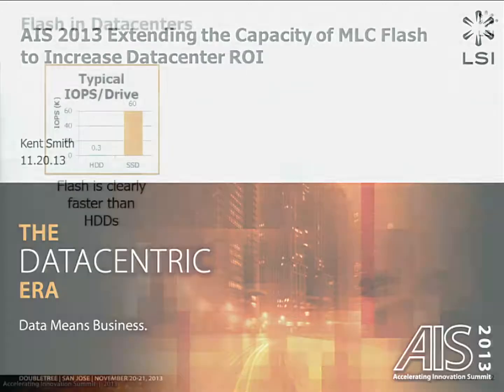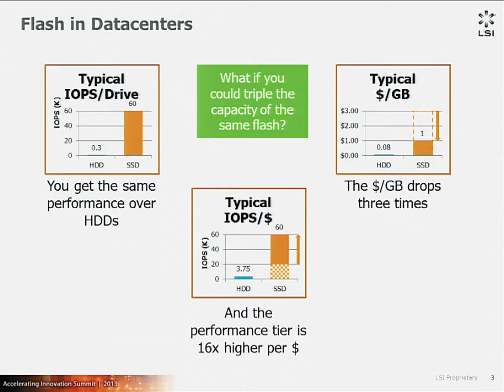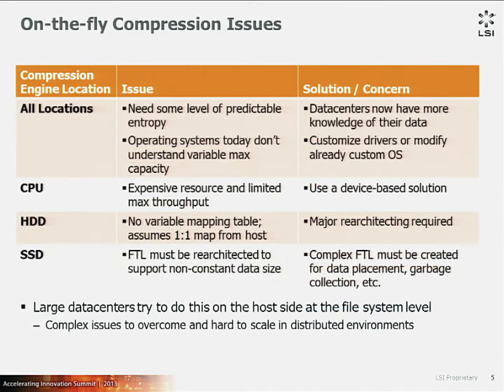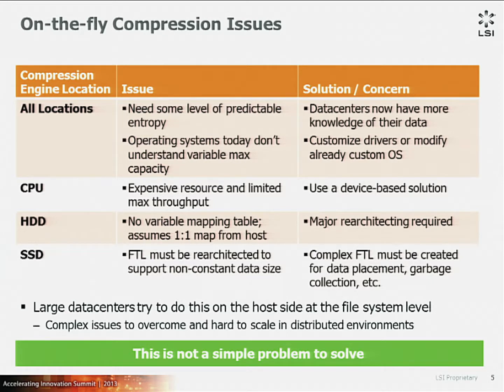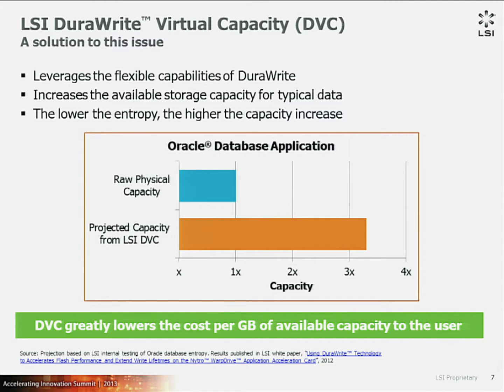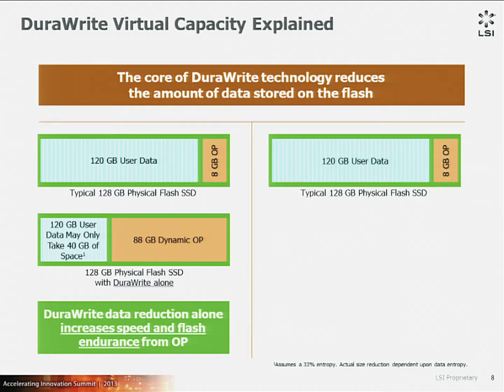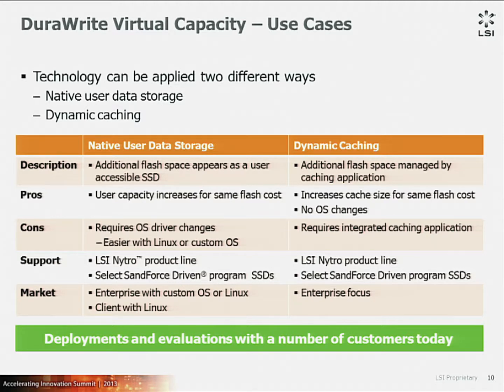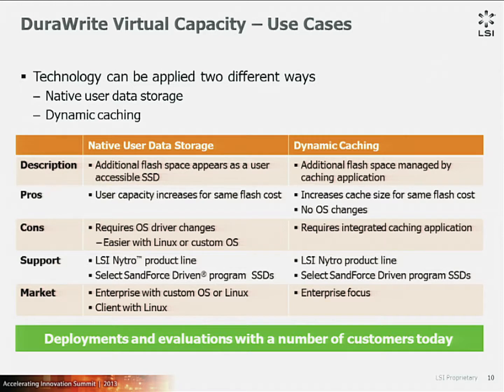LSI AIS session: Extending the Capacity of MLC Flash to Increase Datacenter ROI Kent Smith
While SSDs offer numerous performance benefits, the cost per GB of flash memory is still considered high compared to traditional data storage alternatives. But what if you could extend the available storage space beyond the physical capacity of the underlying flash memory? This presentation showcases a unique data reduction technology from LSI that increases storage capacity and resulting ROI by up to three times using today's proven MLC flash memory.